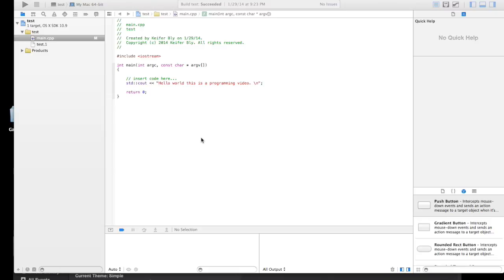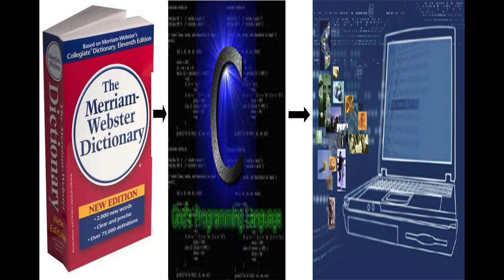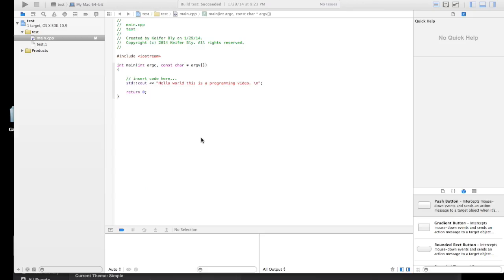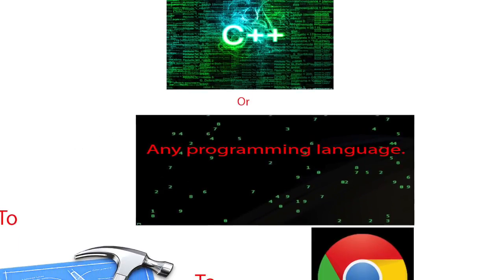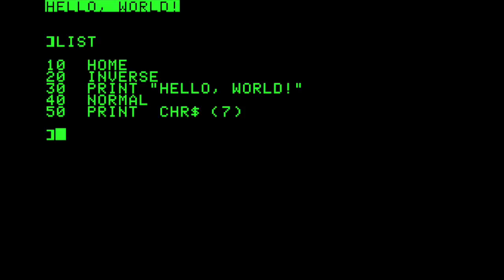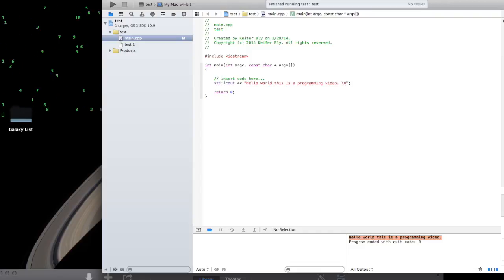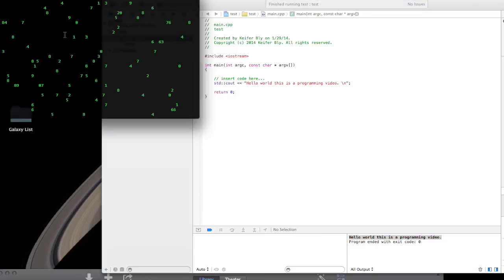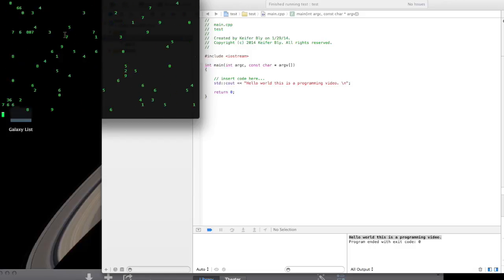What Is Computer Programming? (The World of Computer Programming) Documentary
What Is Computer Programming? (The World of Computer Programming)

In this video, we delve deep into the world of computer programming, the process of creating the apps that we use on a daily basis.

Lec 1 | MIT 6.00 Introduction to Computer Science and Programming, Fall 2008
Computer Programming | A short interesting film
Larry Wall: Computer Programming in 5 Minutes
14-Year-Old Prodigy Programmer Dreams In Code
Introduction to Programming
The fundamentals of writing computer programming | lynda.com overview
Fundamentals of Computer Programming (Part 1)
1. Introduction to c++: Basic Programming Skills: Absolute Beginn
Computer Programming Basics
Lec 1 | MIT 6.00SC Introduction to Computer Science and Programming
2013 Code Quest Computer Programming Competition
by LockheedMartinVideos9 months ago9,047 views
On April 6, 2013, Lockheed Martin Aeronautics hosted the 2nd Annual Code...
HD
Thumbnail 5:54  Watch Later
Introduction to Computers: First step to learn computer programming in C - 1
by edureka!1 year ago14,833 views
HD
Thumbnail 2:48  Watch Later
12-year-old boy setting the pace in computer programming
by RTENewsNow1 year ago24,981 views
Jordan Casey has already made three of his own game apps and he is on the world le...
Thumbnail 8:46  Watch Later
Baofeng UV-5R Programming With a Computer, Part 1: Cable Setup
by Benjamin Gaston4 months ago8,606 views
Folks constantly complain about how hard this radio is to program. I disagree. With ...
HD
Thumbnail 12:53  Watch Later
How to do Computer Programming - Tutorial Part 1
by techyell1 year ago8,227 views
The first of a series of videos that will teach how to program using Microsoft Visual B...
HD
Thumbnail 49:49  Watch Later
Lec 2 | MIT 6.00SC Introduction to Computer Science and Programming,...
by MIT OpenCourseWare1 year ago68,620 views
Lecture 2: Core Elements of a Program Instructor: John Guttag View the comple...
Thumbnail 7:58  Watch Later
Why Take Computer Programming?
by SCHS Creek Squad9 months ago667 views
Documentary interviewing Sandy Creek High School students on how beneficial taking...
HD
Thumbnail 5:44  Watch Later
Computer Coding - What most schools dont teach
by The Attorney Depot™11 months ago21,400 views
Fight Censorship on YouTube** Learn about a new "superpower" that isn't being taugh...
Thumbnail 5:27  Watch Later
Computer programming: What is object-oriented language? | lynda.com ove...
by lynda.com2 years ago22,864 views
This computer programming overview introduces and explores object-oriented l...
HD
Thumbnail 3:01  Watch Later
Computer Help : How to Program a Computer
by eHow5 years ago48,320 views
There are many ways to program a computer, one of which is by using a pr...
Computer Programming 1 - Introduction to computer programming (For the a...
by Allan Jeremy5 months ago552 views
In this tutorial I will be taking you through the basics of computer programming. Th...
HD
CC
Thumbnail 52:29  Watch Later
Rec 1 | MIT 6.00SC Introduction to Computer Science and Programming,...
by MIT OpenCourseWare1 year ago42,196 views
Recitation 1: Introduction to Coding Concepts Instructor: Mitchell Peabody Vi...
Thumbnail 4:48  Watch Later
Michio Kaku: How to Program a Quantum Computer
by Big Think2 years ago367,181 views
Quantum computing already exists, but on a truly miniscule sc...
HD
HD
Thumbnail 10:04  Watch Later
Lifehacker - Programming! Learn the Basics of Coding, How to Pick a Lan...
by Lifehacker2 years ago164,518 views
Season 2Episode 16Lifehacker
This week on Lifehacker, we're all about programming. We'll help show you some ...
HD
Thumbnail 6:25  Watch Later
Computer Science a good major?
by EngineeredTruth11 months ago65,004 views
If this video helped you out, show some love by donating. Funds will go to buying...
HD
HD
Thumbnail WATCHED 3:21  Watch Later
What is Computer Programming?
by Pittsburgh Technical Institute4 years ago48,653 views